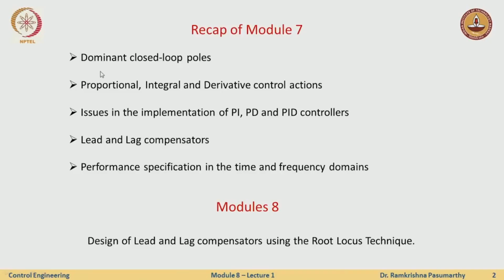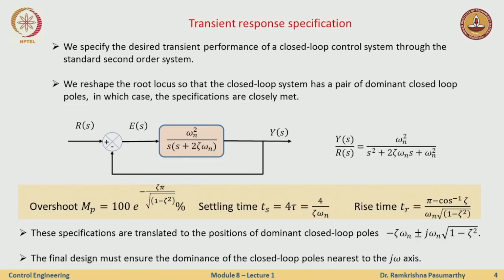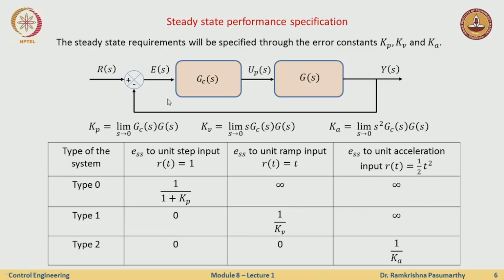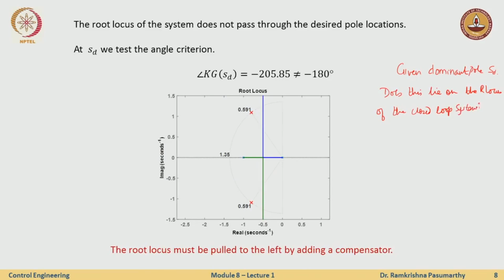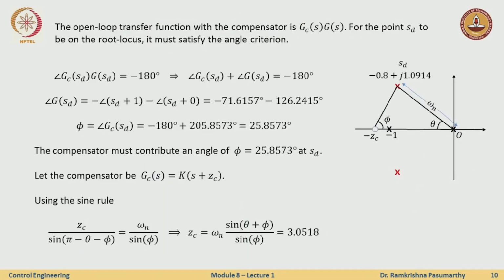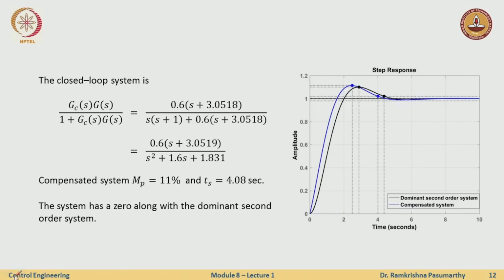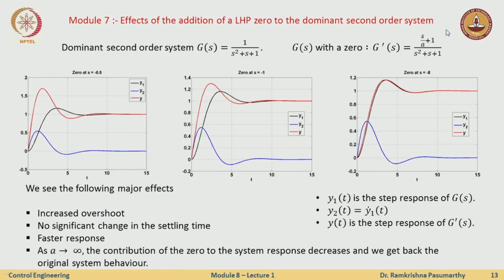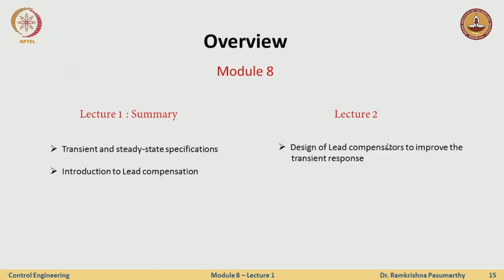Control design in time domain and discusses the lead compensator